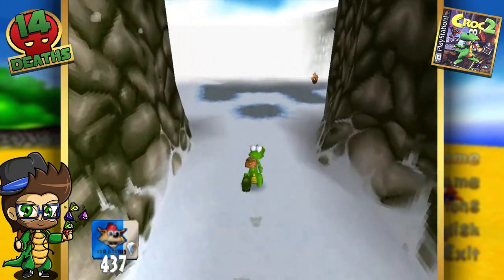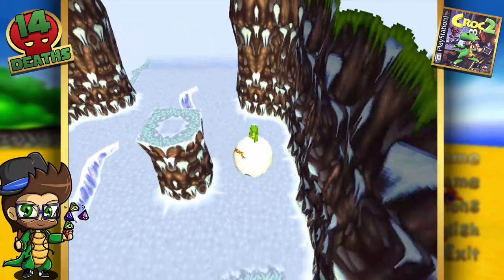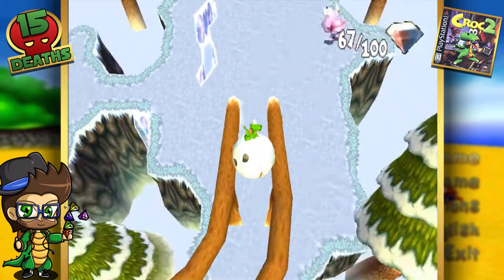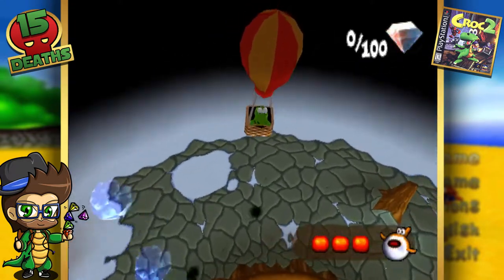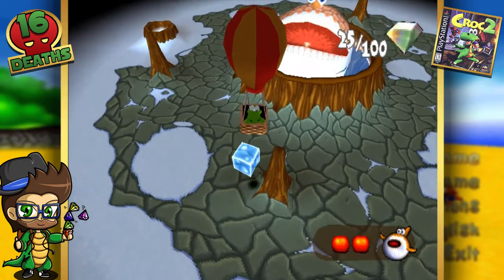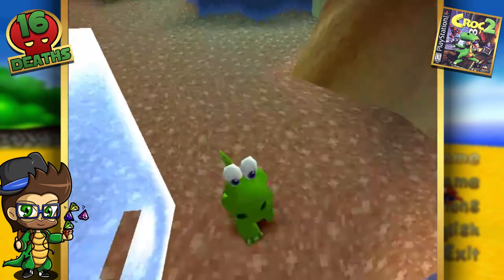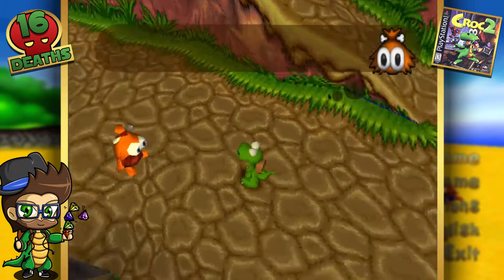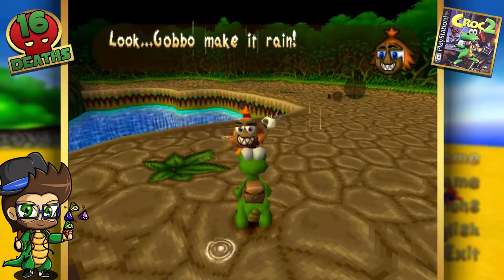Let's Play No.1: Croc 2 - KEEP ROLLIN' ROLLIN' ROLLIN!! #06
We're continuing our adventure of rolling heads today, and taking on the Puffer Fish (Bloat) from Finding Nemo! Finishing off by exploring, a whole new world!

Upload Schedule: Every Saturday